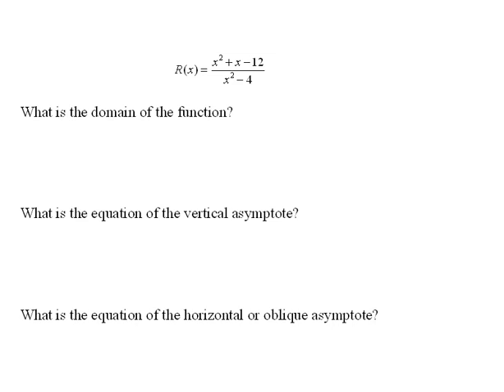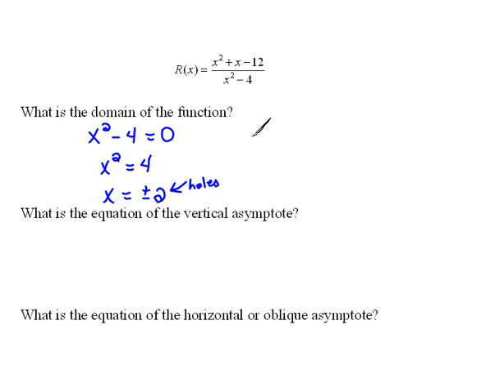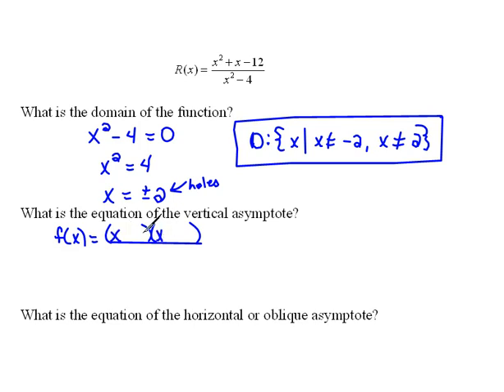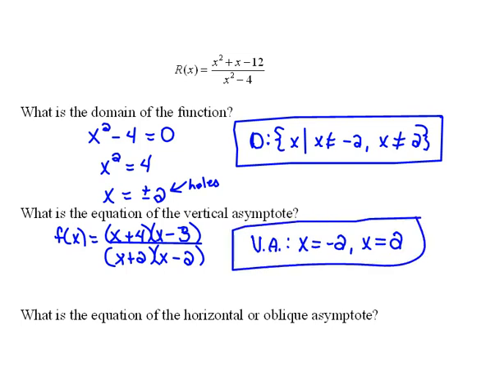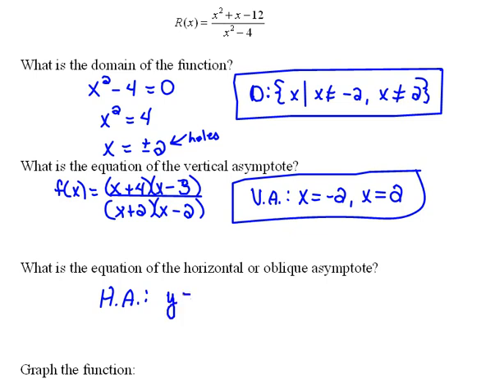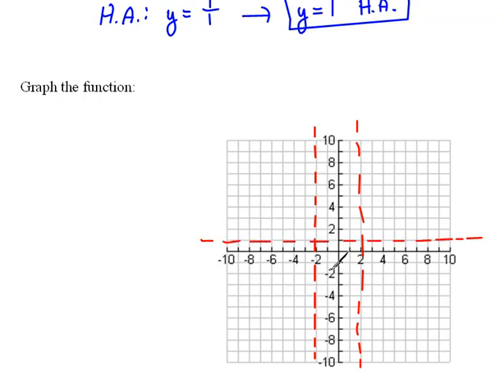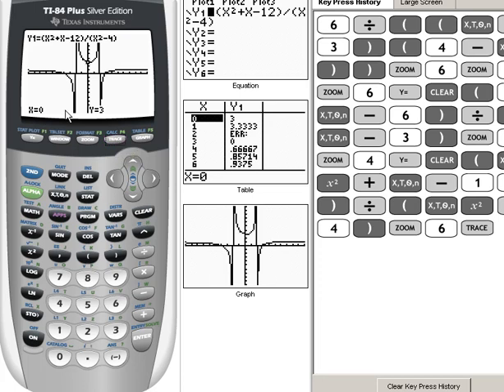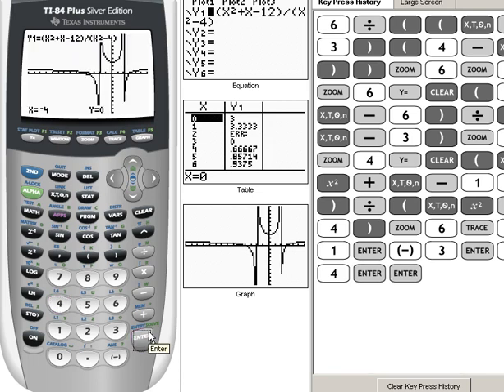Putting It All Together 5.5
Finding the domain, vertical asymptotes, horizontal asymptotes and oblique asymptotes of a rational function.